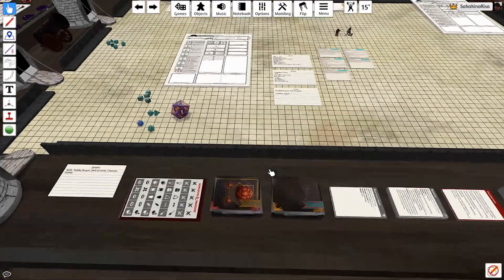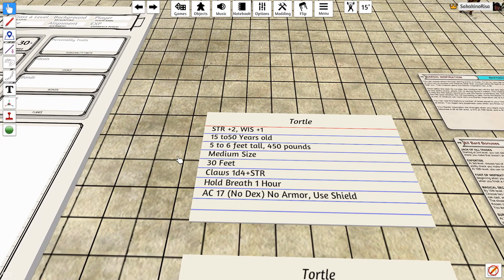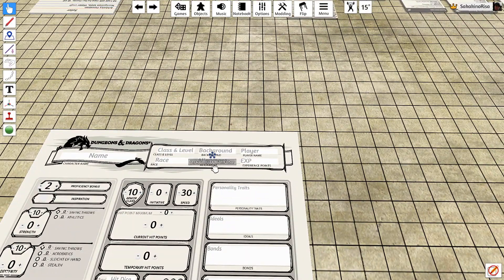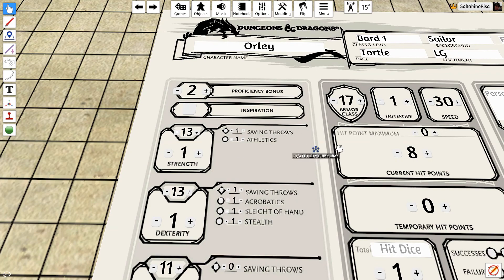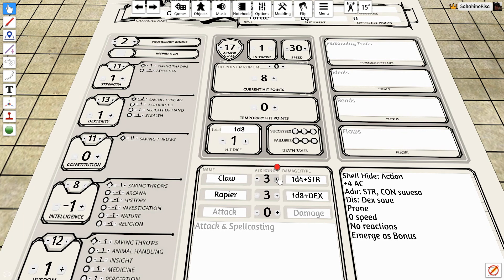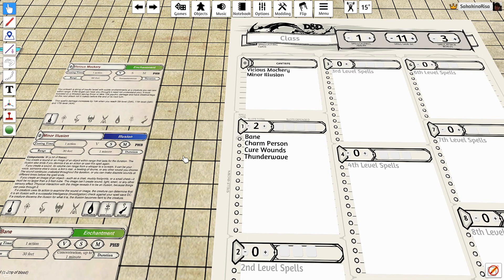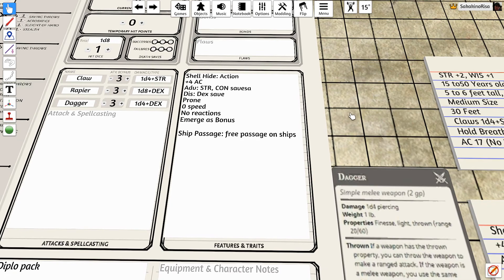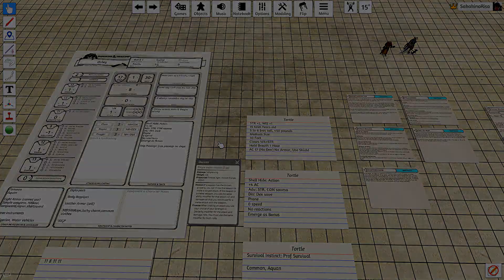Orly Build - Level 1 Tortle Bard from Explorers Guide to Wildemount!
We build Orly the Tortle Bard from Critical Role using the Explorers Guide to Wildemount!